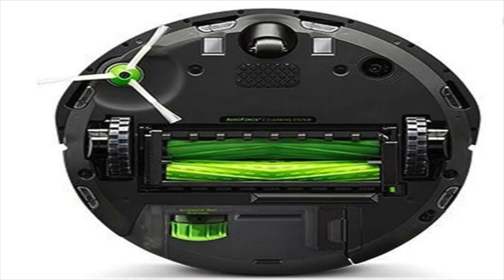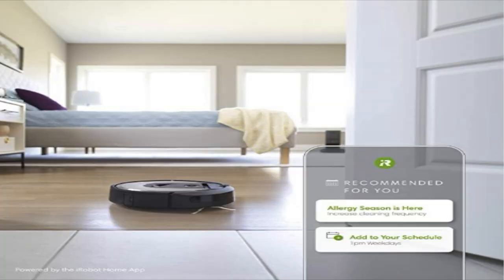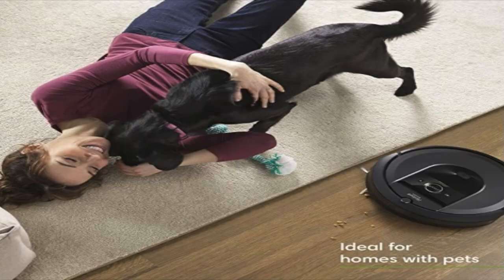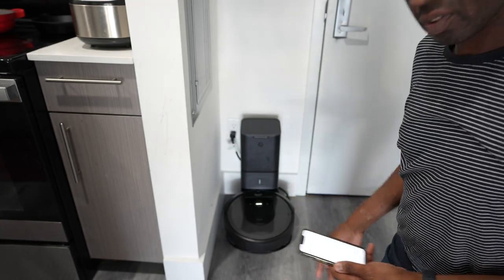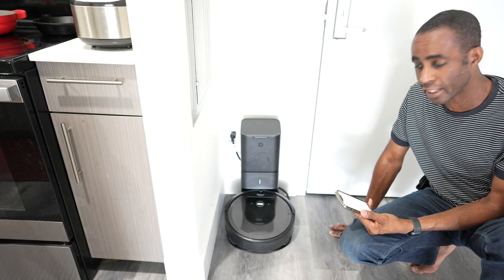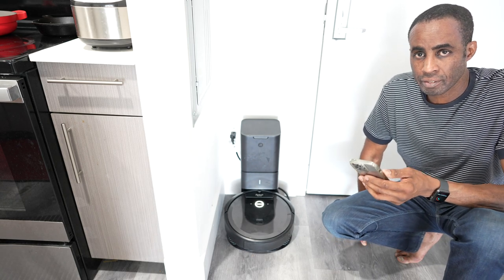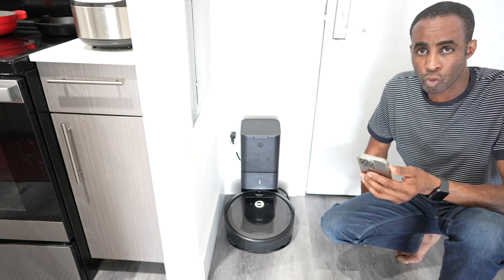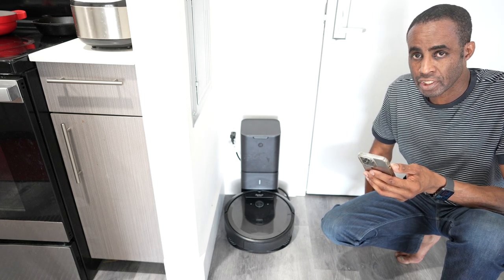I7+ irobot replacement Process - HERVEs WORLD- Episode 576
This video is about iRobot i7 +

iRobot Roomba i7+ (7550) Robot Vacuum Bundle with Automatic Dirt Disposal- Wi-Fi Connected, Smart Mapping, Ideal for Pet Hair (+1 Extra Edge-Sweeping Brush, 1 Extra Filter) $959.00

* Empties on its own - you don’t have to think about vacuuming for weeks at a time. Clean Base Automatic Dirt Disposal holds 30 bins of dirt, dust and hair.
* Power-Lifting Suction delivers 10X the air power* for improved pick-up performance. Ideal for homes with pets. Premium 3-Stage Cleaning System cleans the dirt and pet hair you see and the allergens and dust you don't. *(Compared to Roomba 600 Series and AeroVac System)
* Patented iAdapt 3.0 Navigation with vSLAM technology allows the robot to seamlessly navigate and efficiently clean an entire level of your home.
* Imprint Smart Mapping enables the robot to learn, map and adapt to your home, allowing you to control which rooms are cleaned and when.
* Box Content: 1 Roomba i7+ Robot Vacuum, 1 Clean Base Automatic Dirt Disposal, 2 Dirt Disposal Bags, 1 North American Line Cord, 1 Dual Mode Virtual Wall Barrier, 2 Extra High-Efficiency Filters, 2 Extra Side Brushes

ECOVACS WINBOT 850 Automatic Window Cleaning Robot, Glass Cleaner Tool and Robotic Washer $360.00

* WINBOTs are award-winning window cleaning robots equipped with patented technology, advanced cleaning systems and safety mechanisms.
* Uses a high-speed fan motor for strong suction, better stability and deep cleaning.
* W850 is one of the smallest robots of the WINBOT series, designed to fit even in small windows (18x26inches) (45x65cm).
* Perfectly suitable for frameless windows, uses ball sensors to detect the edges of frameless glass, cleans without the risk of falling. With the Safety Pod and Tether, cleaning high rise windows is safer than ever.
* Limited 1-year warranty. If customers receive a used product please contact Ecovacs customer support to receive a replacement or full refund.

iRobot Braava 380t Advanced Robot Mop- Wet Mopping and Dry Sweeping cleaning modes, large spaces $248.00

* Advanced Robot Mop with Pro-Clean System enables triple-pass mopping action for everyday dirt and grime
* Designed to mop and sweep hardwood, tile, and stone. Just attach a cleaning pad and press MOP or SWEEP.Cleans multiple rooms and large spaces. Navigates around objects and under furniture.
* Note: Trouble shooting steps available in pages 24-26
* Fast and convenient with the Turbo-Charge Cradle. iAdapt 2.0 Navigation helps Braava keep track of where it's been and where it needs to go
* Maximized-Edge Design gets into corners and along edges. Cleans under furniture and in other hard-to-reach places
* Works with variety of cleaning cloths. Compatible with iRobot reusable microfiber cloths or other disposable cleaning cloths